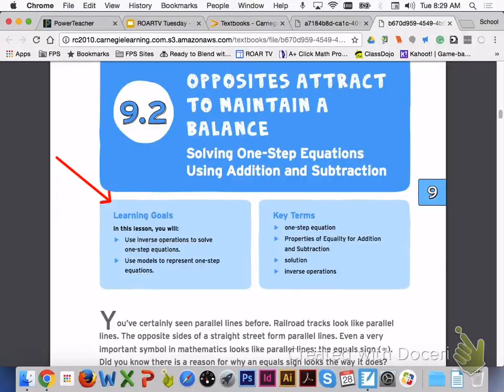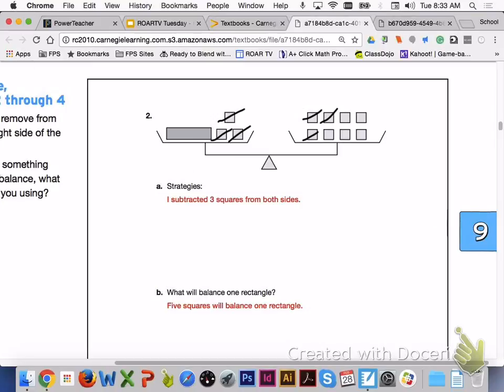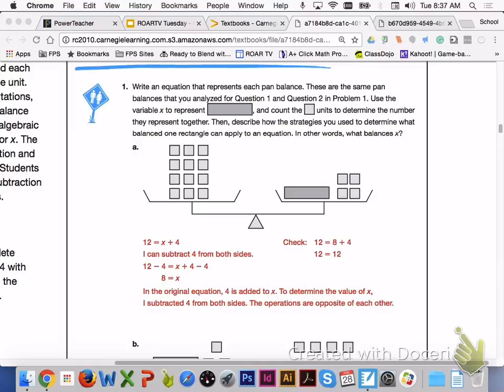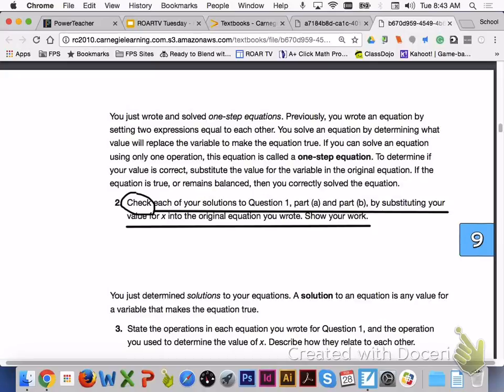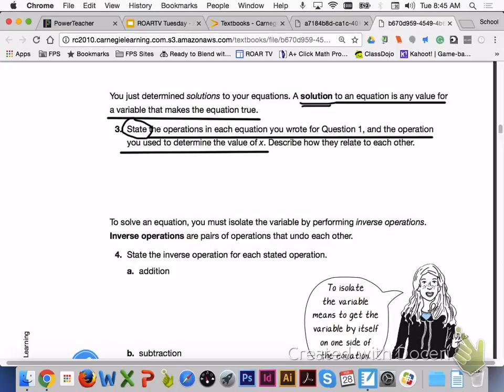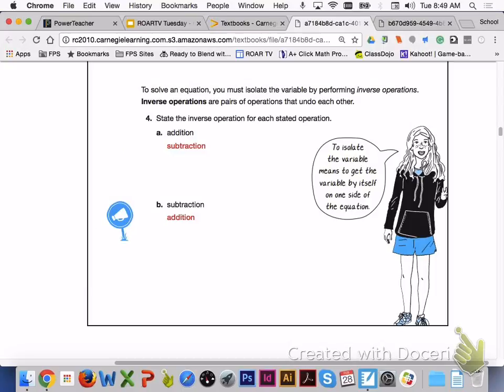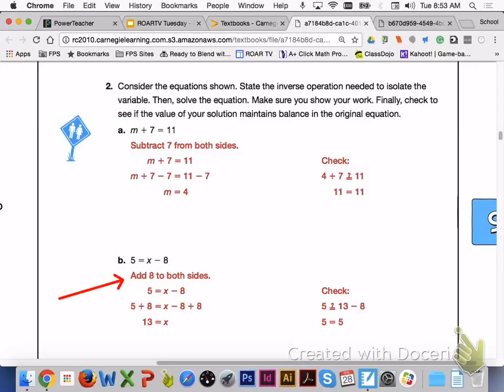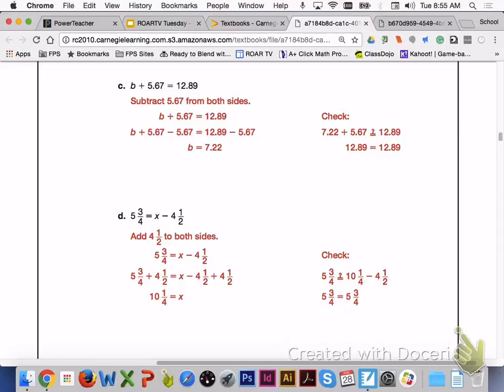Solving One-Step Equations with Addition and Subtraction